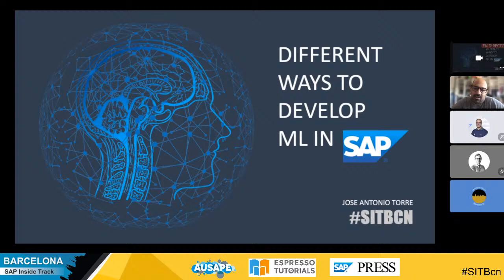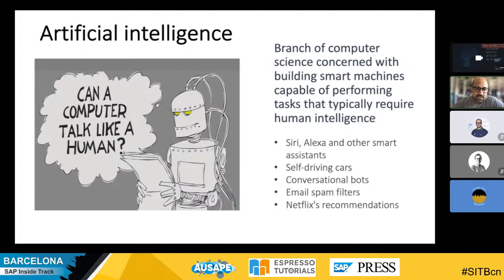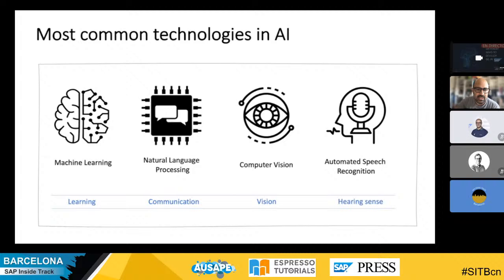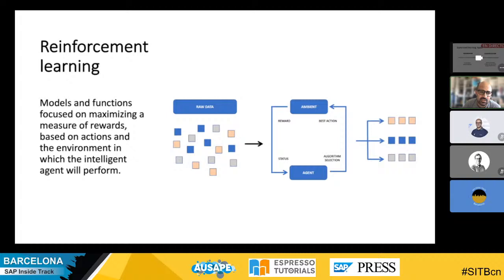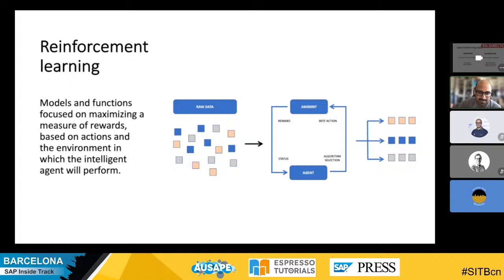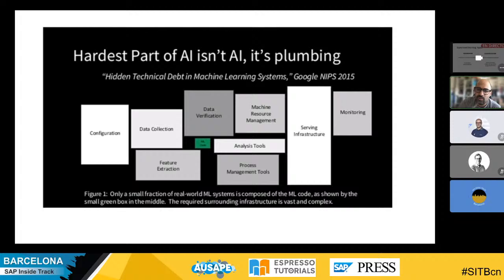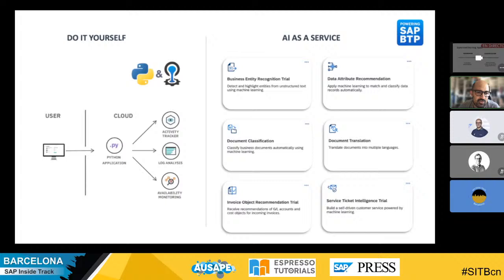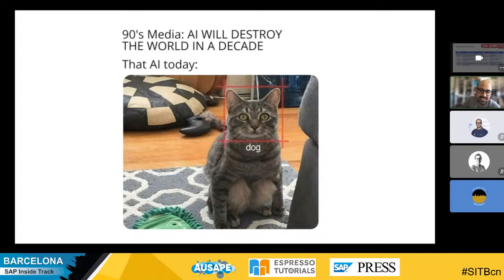Jose Antonio Torre - Different ways to develop machine learning in SAP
Jose Antonio Torre

Different ways to develop machine learning in SAP